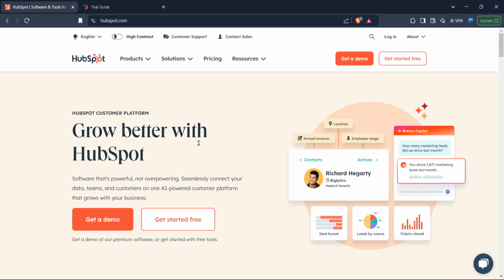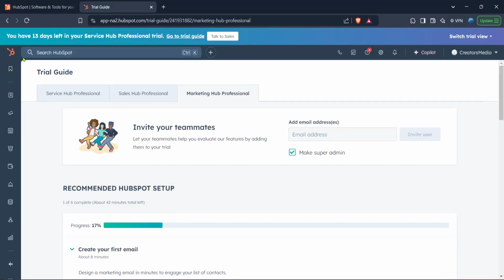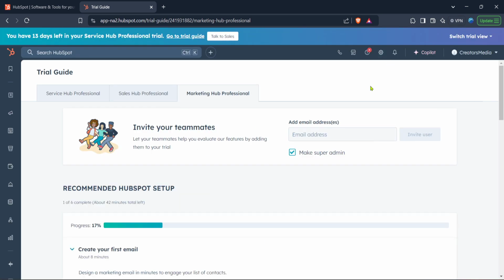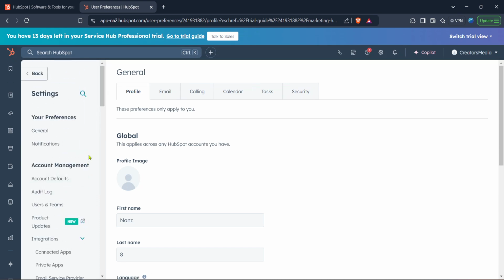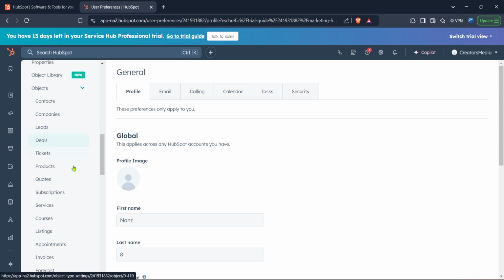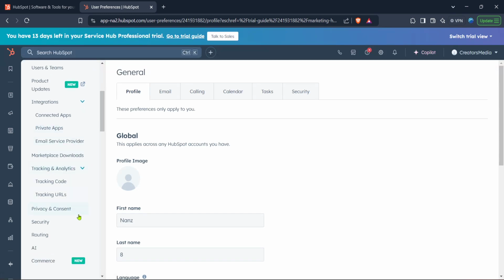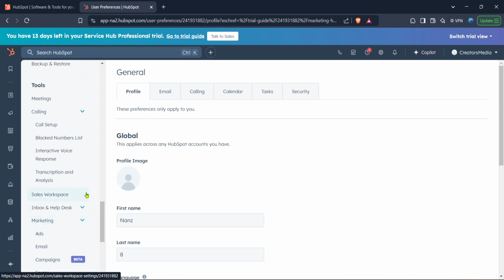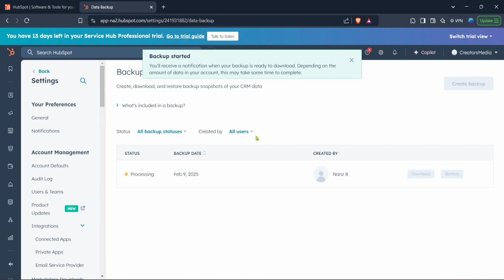How to Create a Crm Backup in Hubspot (Full 2025 Guide)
In today's video we will show you hubspot,how to use hubspot,hubspot tutorial,hubspot crm,how to export contacts in hubspot,how to create workflows in hubspot,hubspot marketing,how to sync google contacts with hubspot,hubspot sales,how to import contacts in hubspot,what is hubspot,hubspot training,hubspot tutorials,hubspot education,copy a template or theme to another hubspot account,hubspot crm tutorial for beginners,how to,hubspot contacts,integrate pipedrive to hubspot